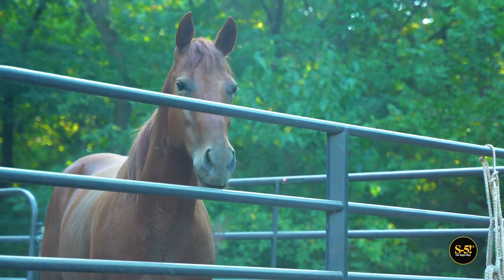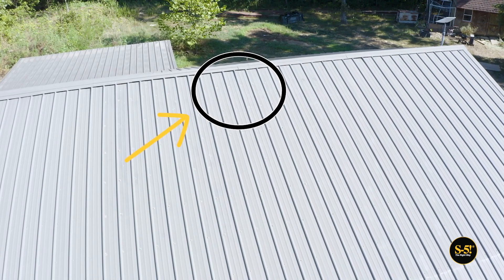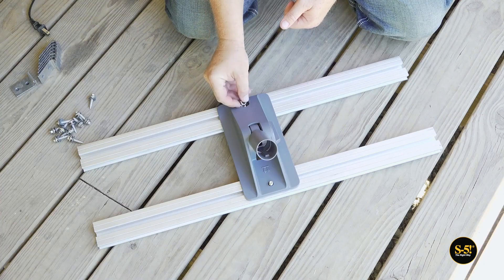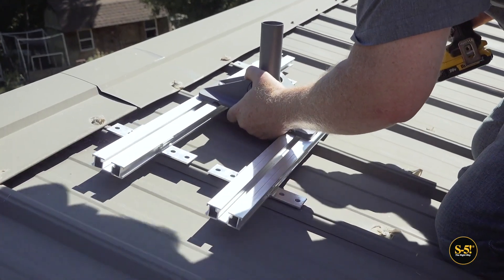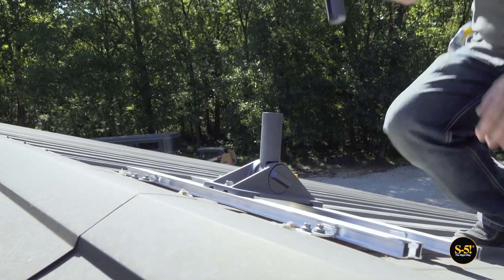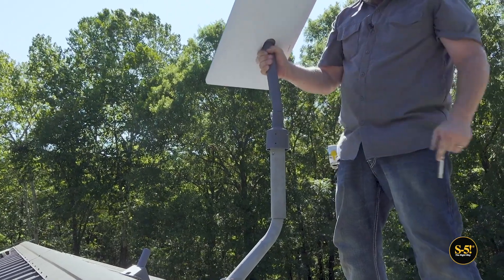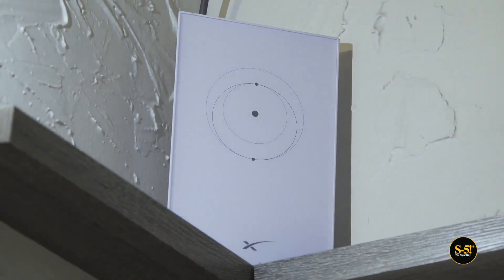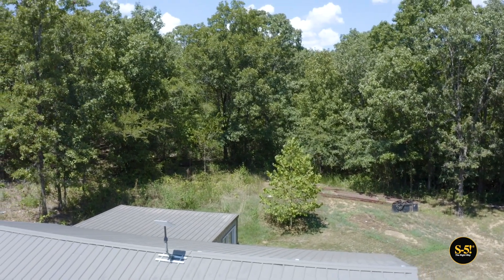How to Install Starlink Satellite Dish on a Metal Roof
Watch the video on the best way to mount a Starlink Satellite dish to your metal roof by S-5!.